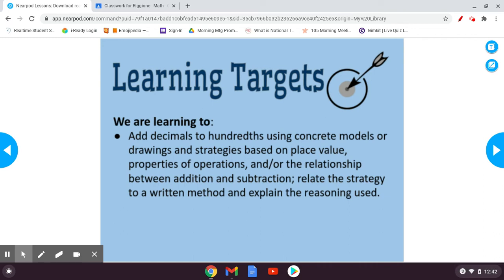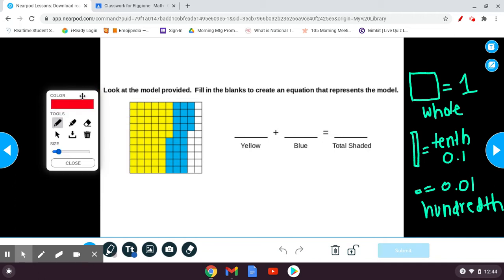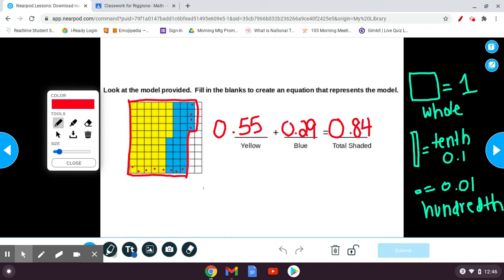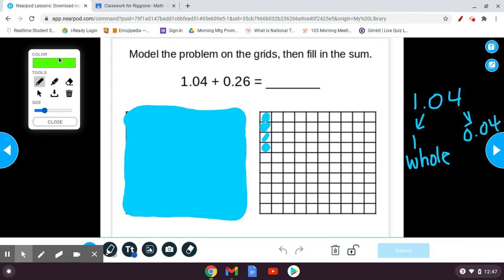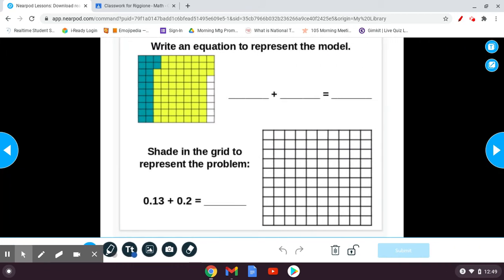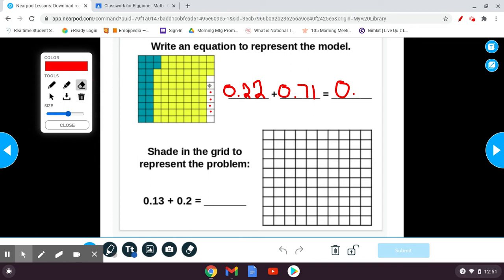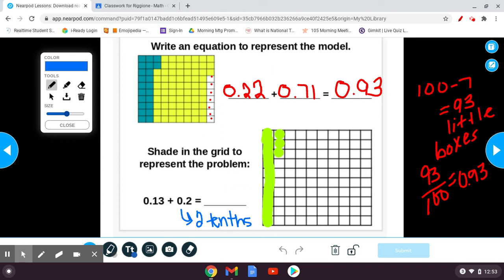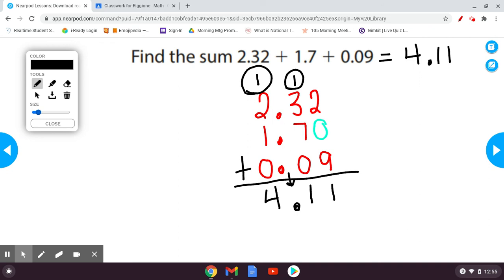1/28 Adding Decimals Lesson